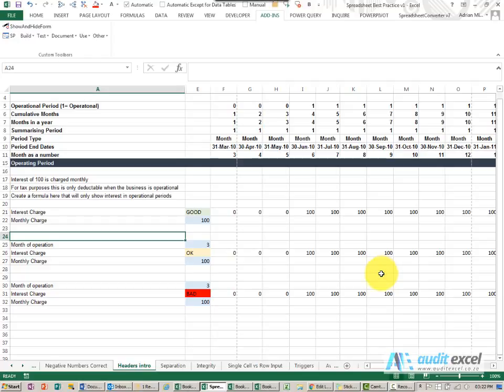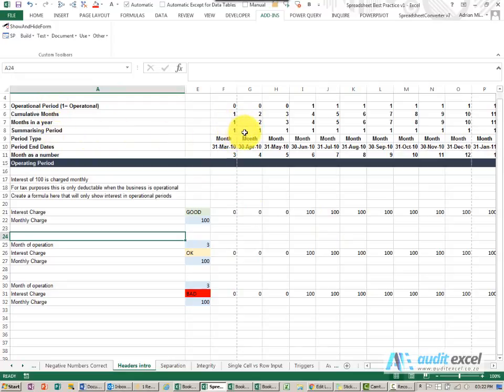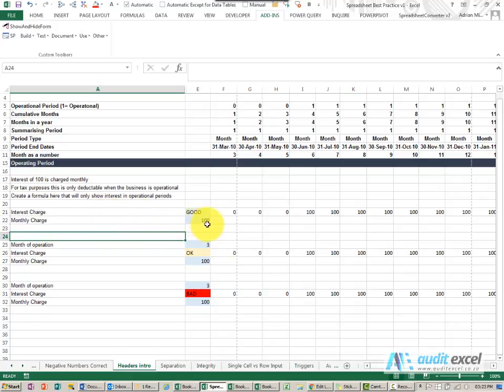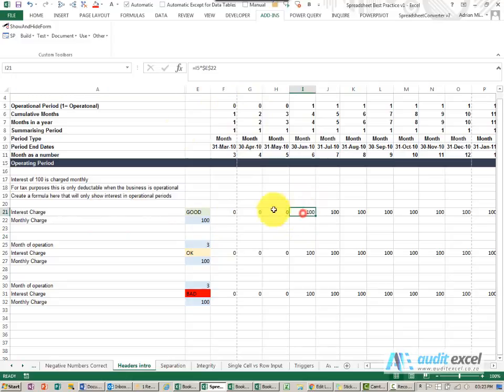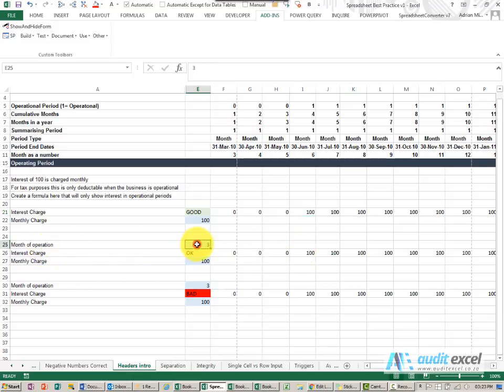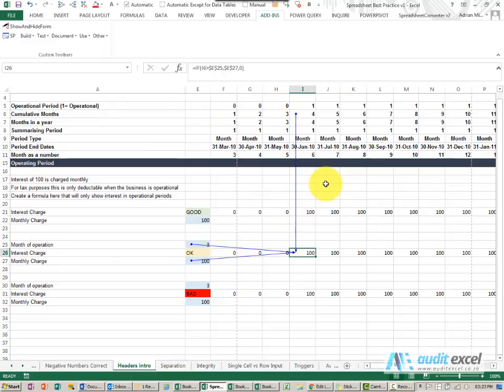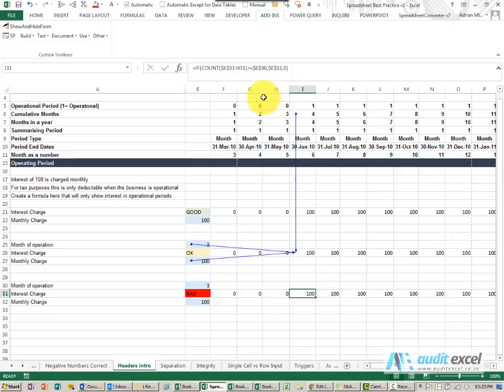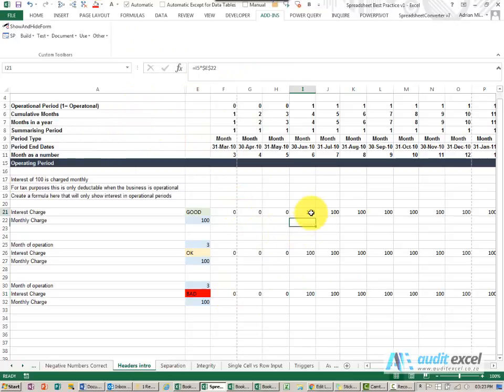Headers/ Flags in Excel- Critical to save space and make calcs easy to read- MS Excel Best Practice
The importance of consistent headers when using Financial Modelling Best Practice techniques.